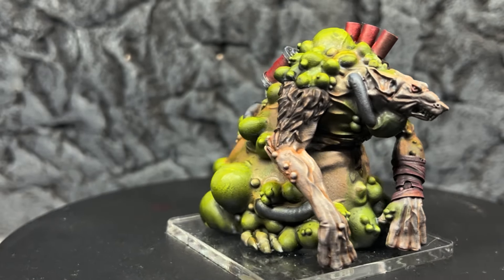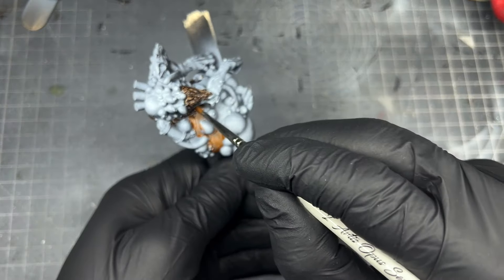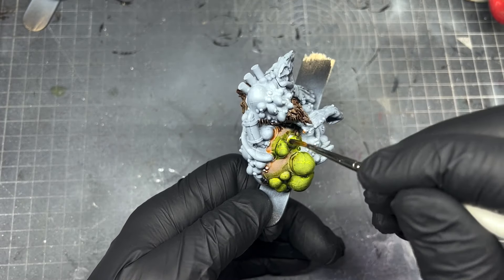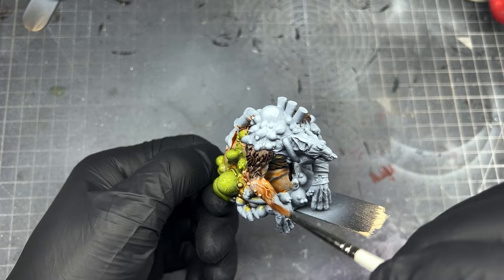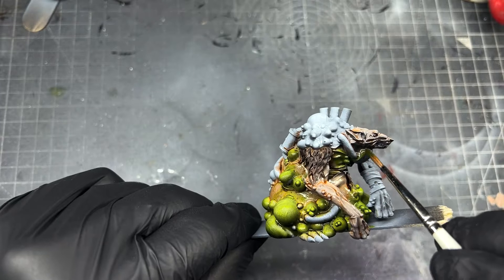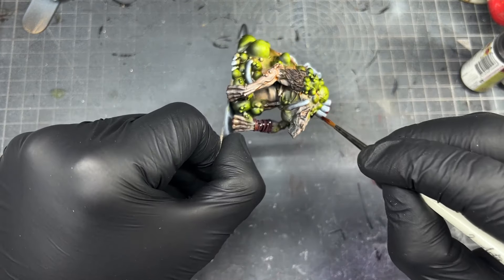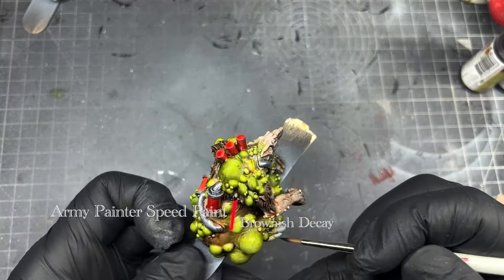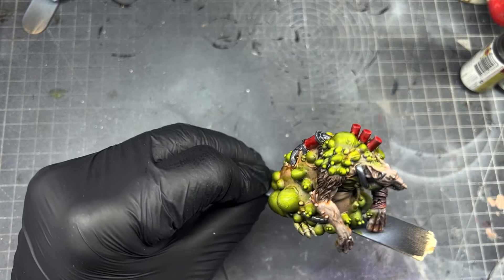Simple way to get easy colour transitions for your miniatures with Army Painter SpeedPaint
A simple way of wet blending @TheArmyPainter  speed paint to make some awesome colour transitions. This would work really well for warhammer miniatures and any other table top miniature games.